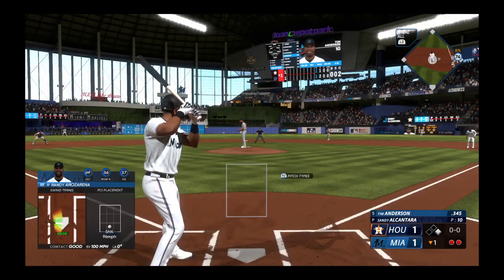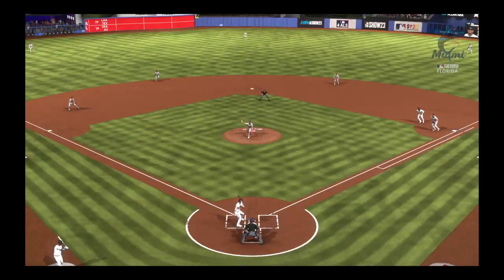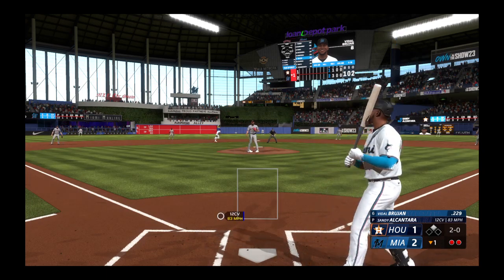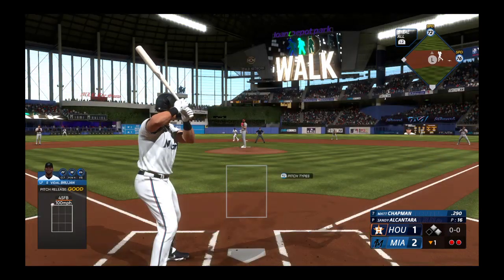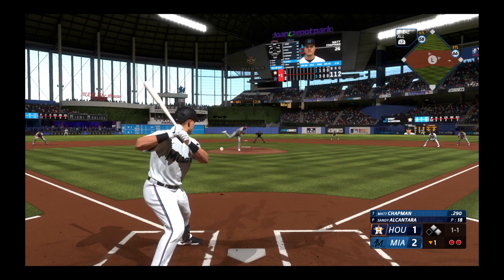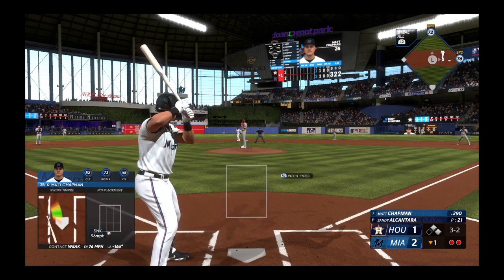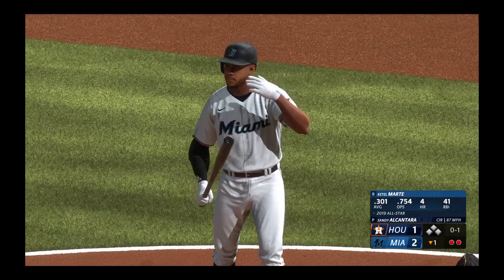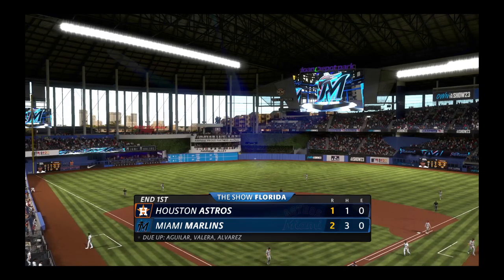Randy stepping up.